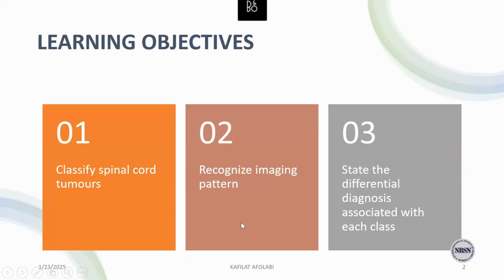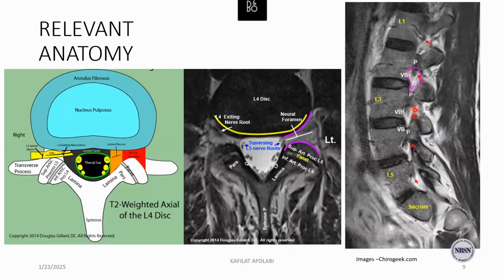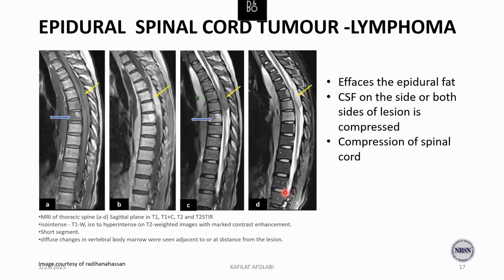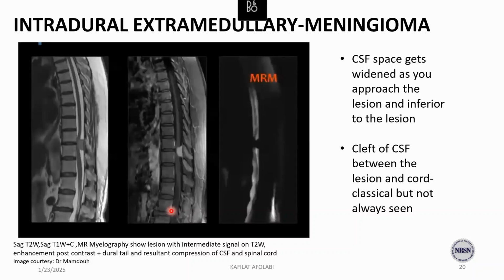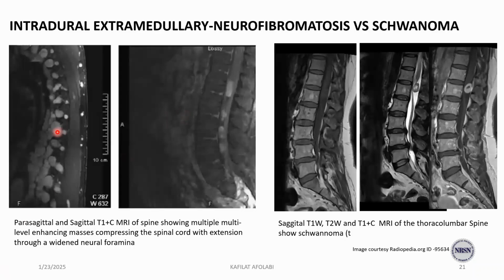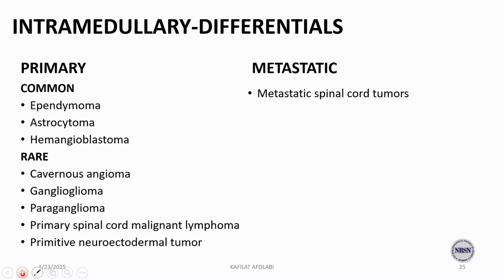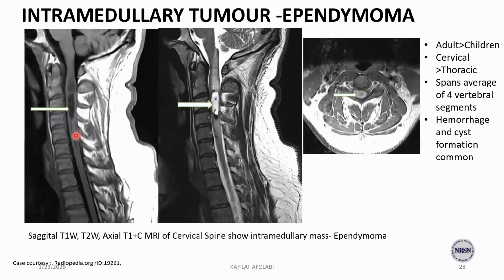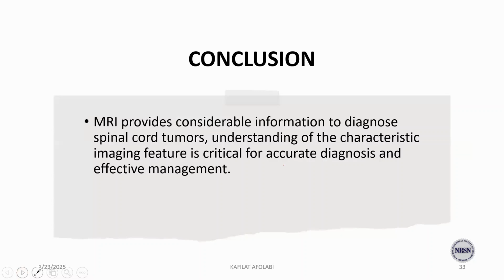Dr. Kafilat Afolabi | MRI Characterization of spinal cord tumours | January 2025